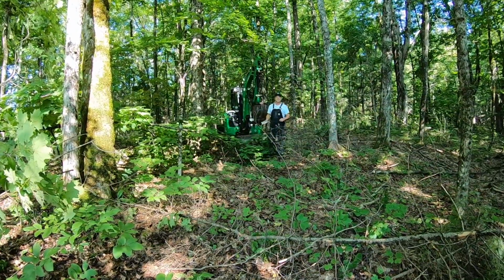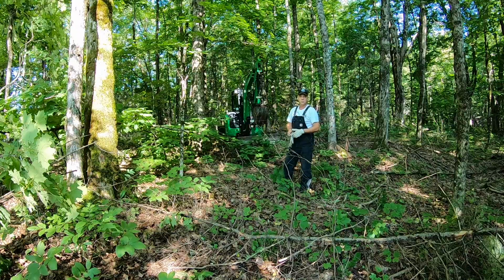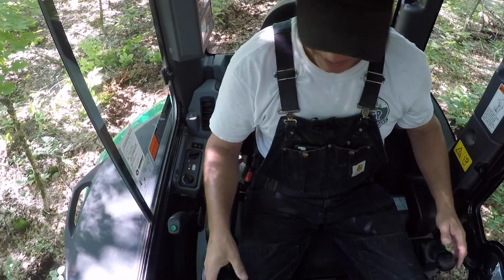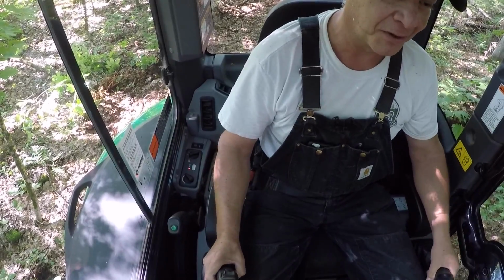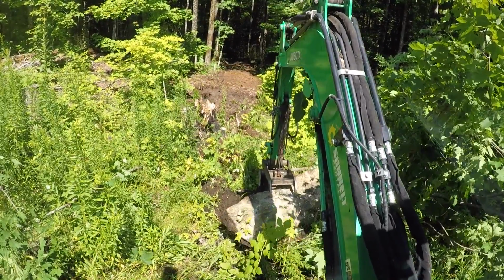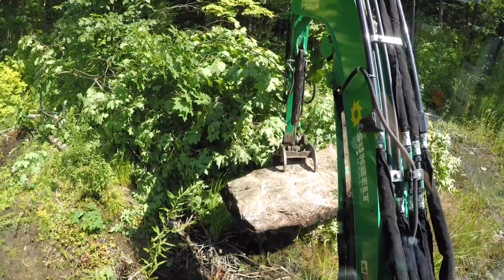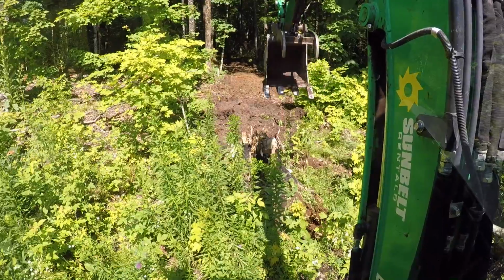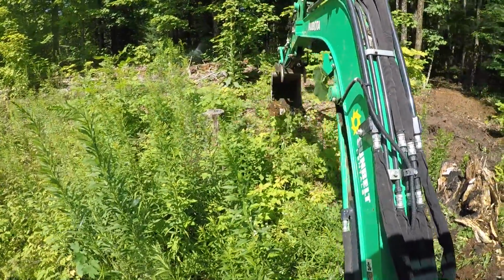447 Kubota U35-4 Mini Excavator. Rental. Beginner. Clearing Forest Trails. Day 3. Series Part 6.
The adventure continues through the forest. The rental Kubota U35-4 Mini Excavator is working hard for me and each day, I get a little more comfortable with the machine and controls. Todays video captures footage from Day 3 and 4 of the rental period. Today, we finish one of the main connector trails in the forest. Cheers!